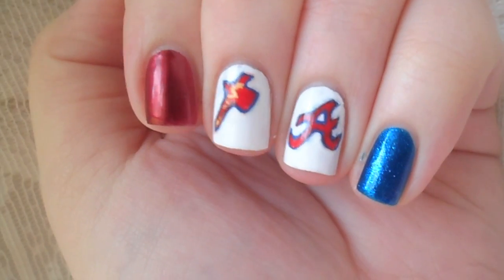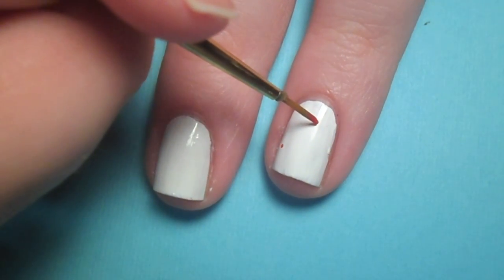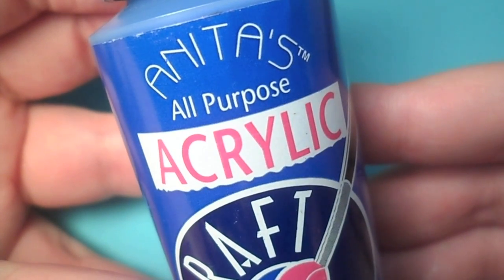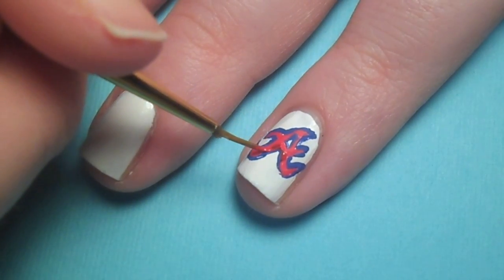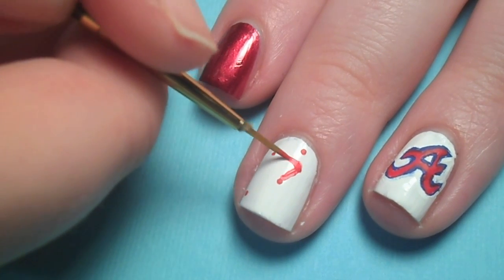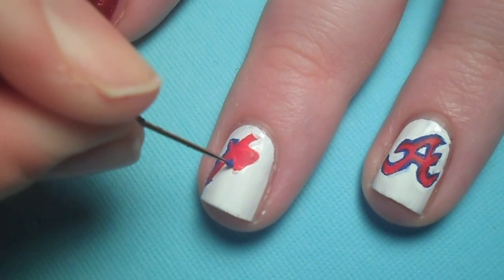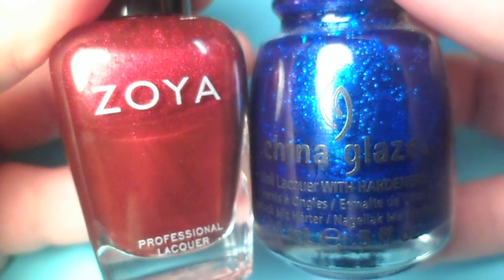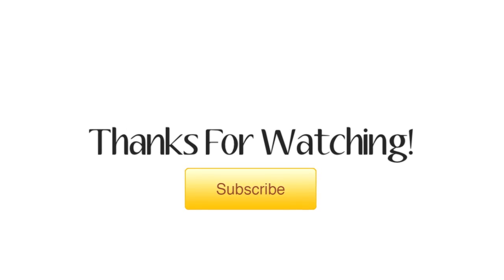Atlanta Braves Nail Art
Send me your recreations!

Music Attribution:
'Don't Close Your Eyes' Josh Woodward